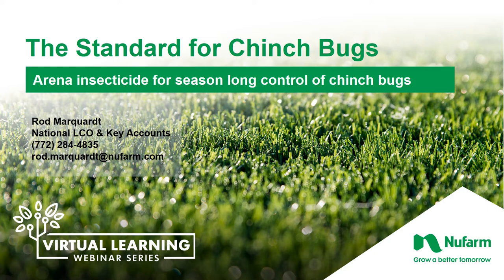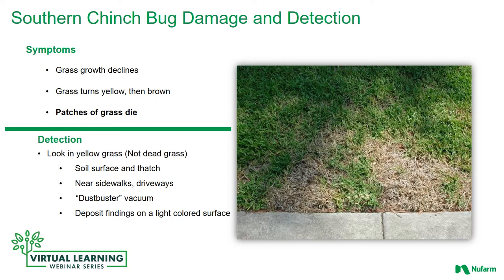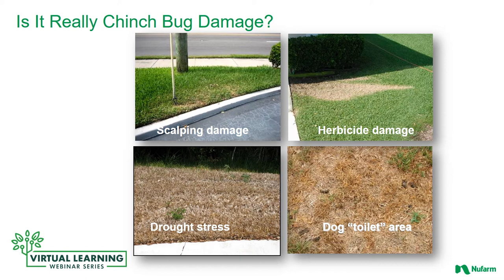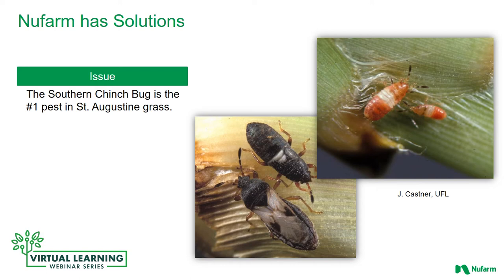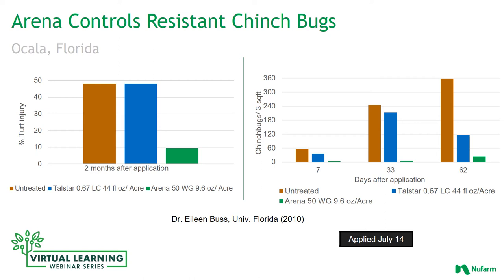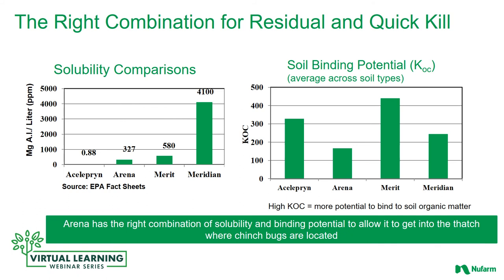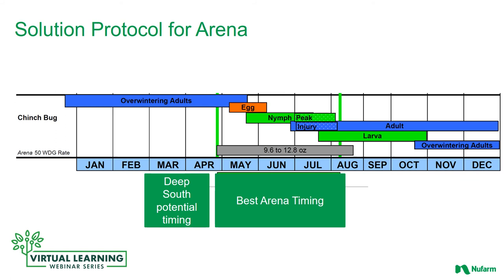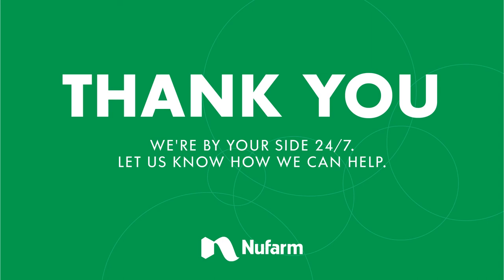Arena® Insecticide for Season-Long Chinch Bug Control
Nufarm's Rod Marquardt discusses chinch bug damage, detection, and control in turf. Arena® Insecticide offers rapid, effective control with a long residual to combat these insects.